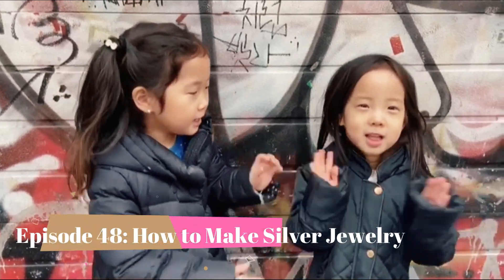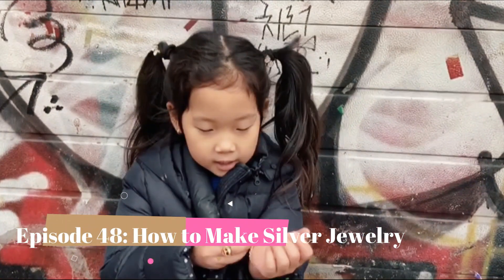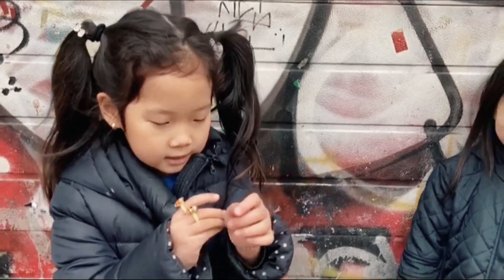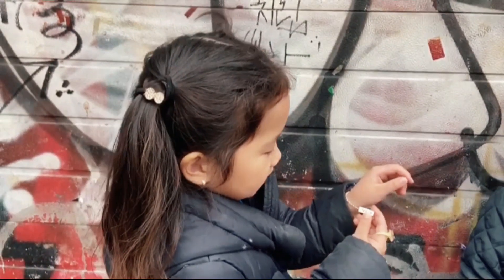Tell a Friend, Episode 48: How to Make Silver Jewelry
Tella and Ria learn how to make their own personalized silver jewelry. They hammer, file, sand, and buff to make a shiny silver bracelet and necklace.